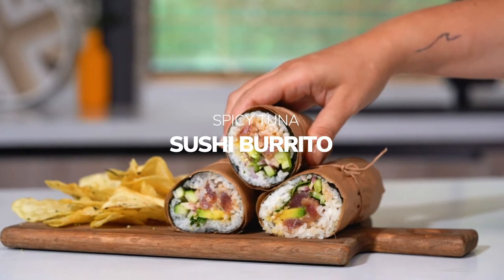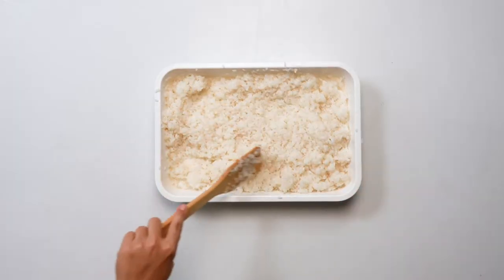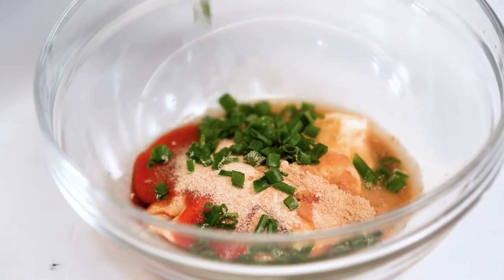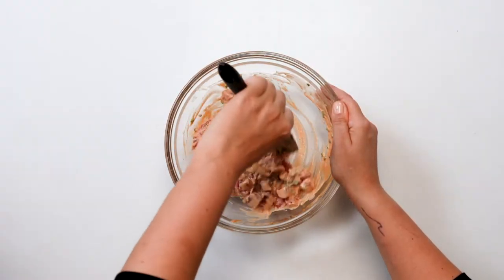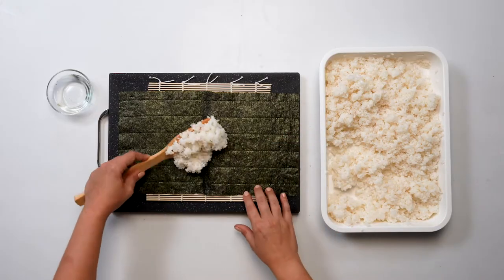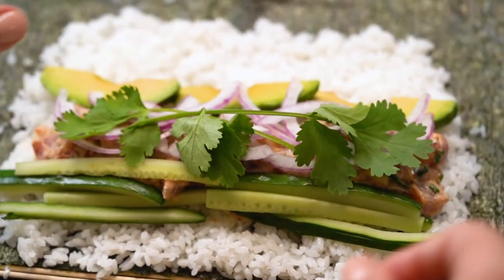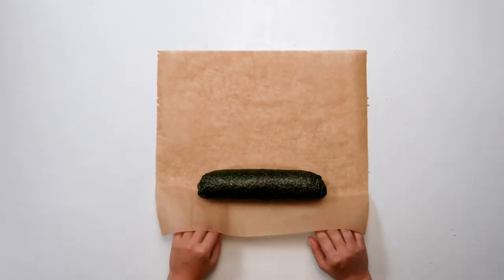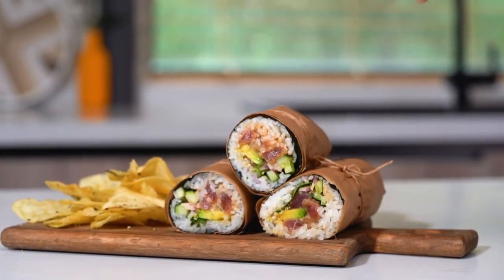Japanese-American Fusion: Spicy Tuna Sushi Burrito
In a time full of fusion food, the sushi burrito should surprise no one, but excite everyone. This delicious hand-held creation makes for an amazing lunch or light dinner, full of raw tuna in a sriracha mayo sauce, avocado, and veggies. Perfect for a delicious on-the-go meal!

Ingredients
Sushi Rice
4 cups Cooked Short Grain Rice, warm (2 cups uncooked)
4 Tbsp Rice Vinegar
2 Tbsp Sugar
1/2 tsp Salt

Spicy Tuna
.75- 1lb Sushi-Grade Yellowfin Tuna
⅓ cup Mayonnaise
1 Tbsp Sriracha, or to taste
2 Tbsp chopped scallions
1 tsp Soy Sauce
1/2 tsp Garlic Powder
½ tsp Ginger Powder
½ tsp Rice Vinegar

For Assembly
8 Sheets Roasted Seaweed
2 Small Avocados, thinly sliced
1 Small Red Onion, very thinly sliced
2 Persian Cucumbers, sliced into strips
4 tsp Toasted Sesame Seeds

Sidechef 🥰